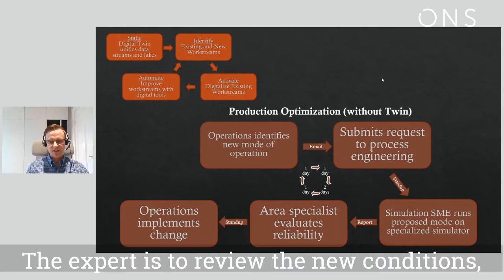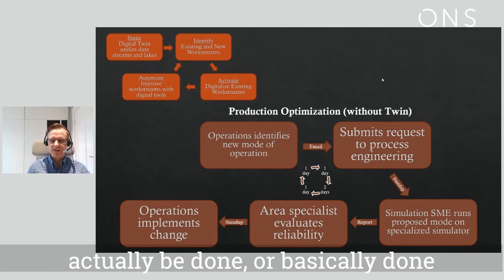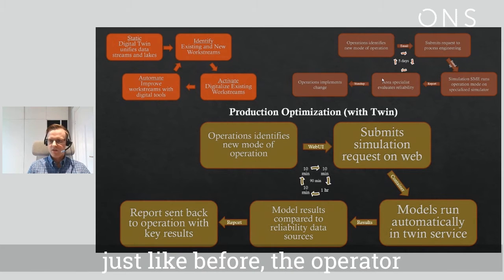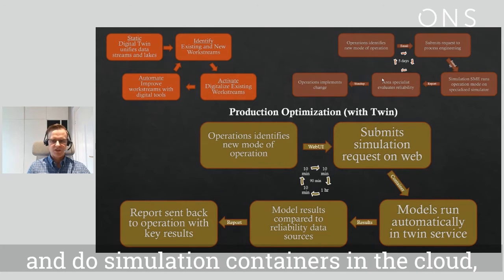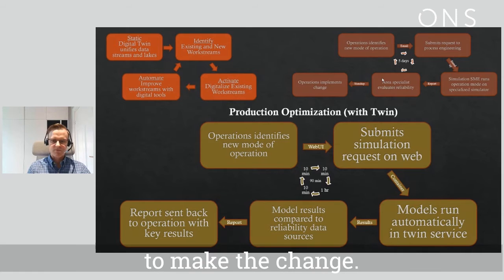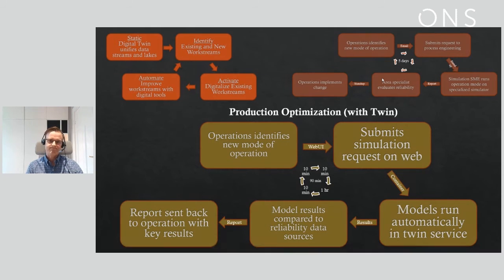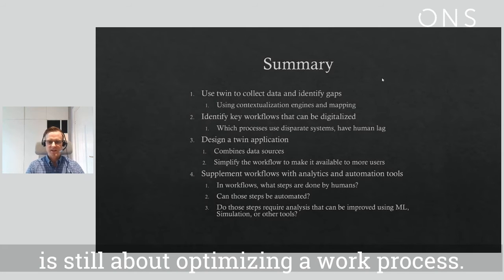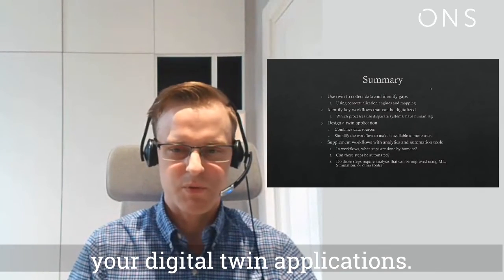Data Driven Production Optimisation for Brownfield Assets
Join Zack Houston, Sr Product Champion, Digital Energy Solutions at Kongsberg Digital as he explains how operators and twin suppliers can use digital twins to help optimize production in brownfield and operating assets. By digitalising common workprocesses operators can reduce the time which is spent on the process to optimising production. He shows how to deploy a digital twin application in four steps.